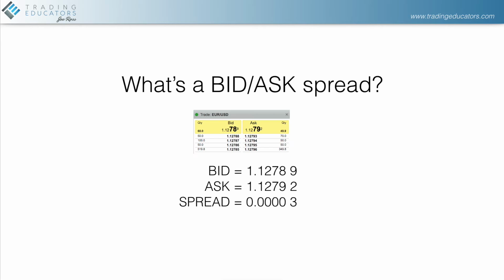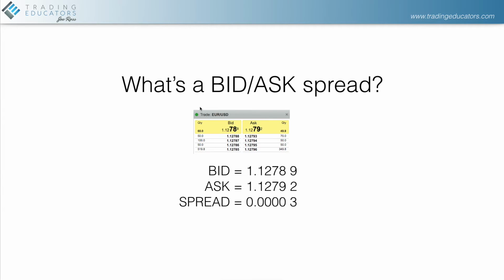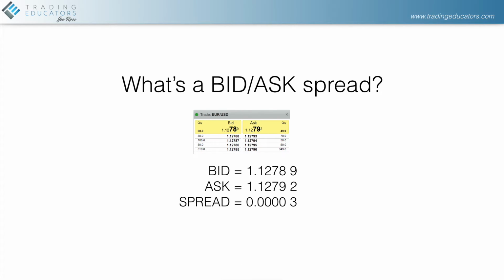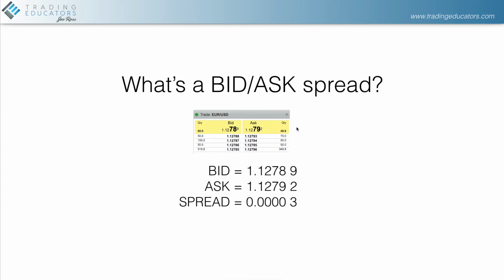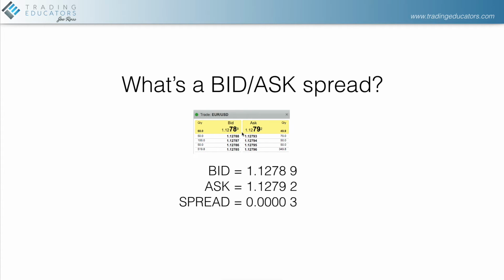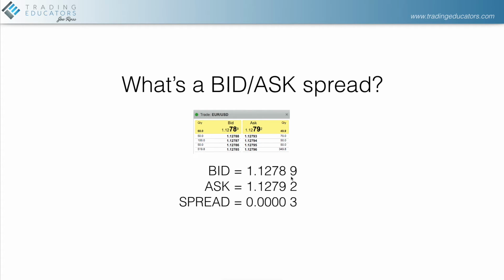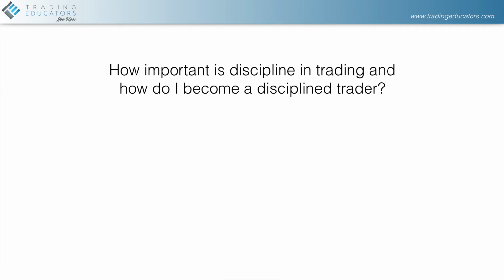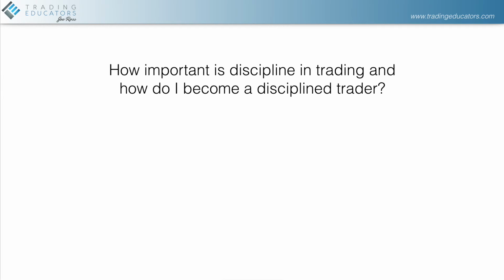Marco's Q&A Ep.1: BID/ASK-Spread/Discipline in Trading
This is the first Episode of a new Series where Marco will answer any trading related questions you send in on a regular basis. So whatever is on your mind you want to ask a professional trader, go ahead and email it to Marco or post it right away here on YouTube in the comment section.

In this first Episode Marco quickly explains what the BID/ASK spread is and talks about Discipline in Trading.